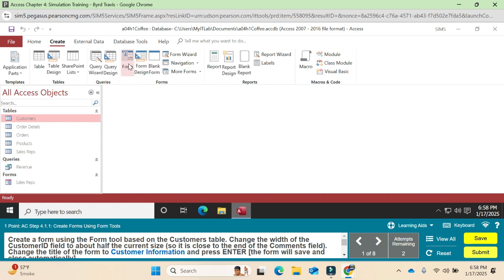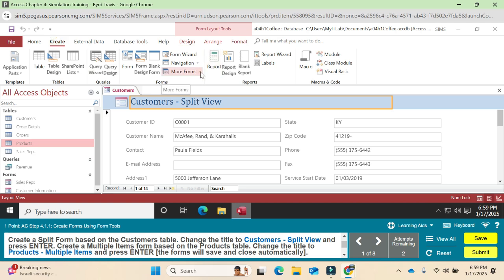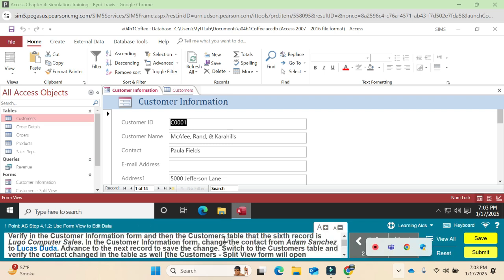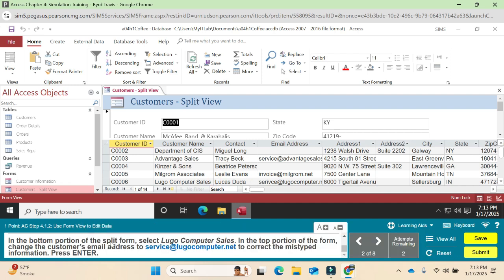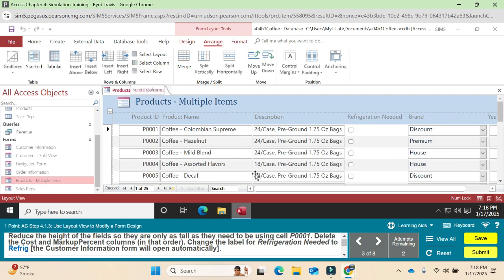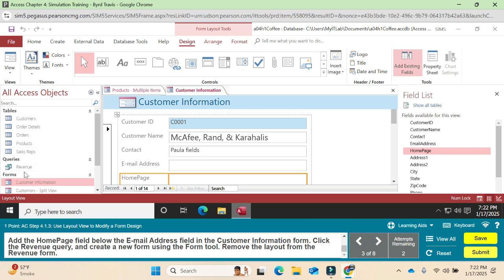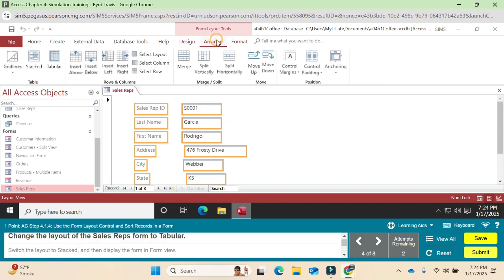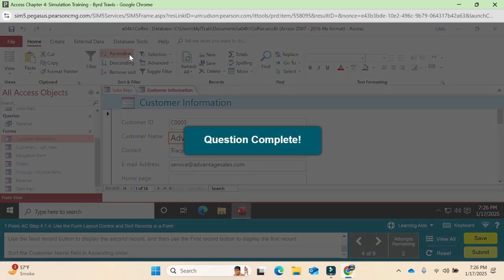Access Chapter 04 Simulation Training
Access Chapter 4 Simulation Training Access Chapter 4 Simulation Training

PowerPoint_Excel_Simulation_Exam Chapter 4 Simulation Training Excel Chapter 1 Simulation Training
Access Chapter 3 Simulation Training Access Chapter 3 Simulation Training
Access Chapter 7 Simulation Training Excel Chapter 7 Simulation Training
Access Chapter 8 Simulation Training Excel Chapter 8 Simulation Training